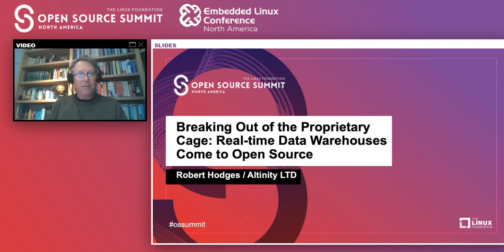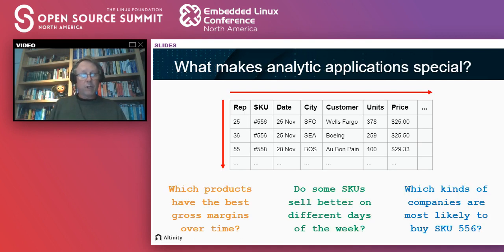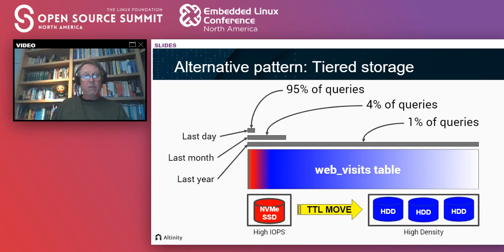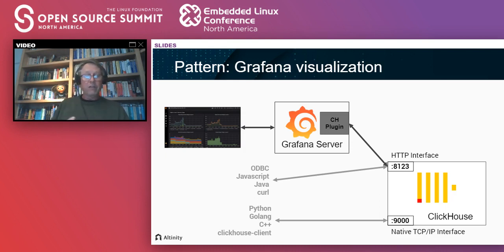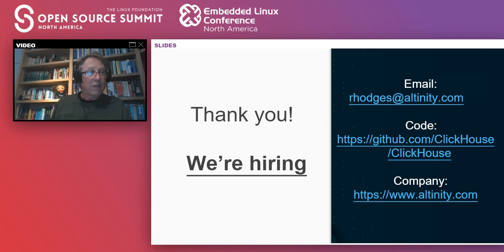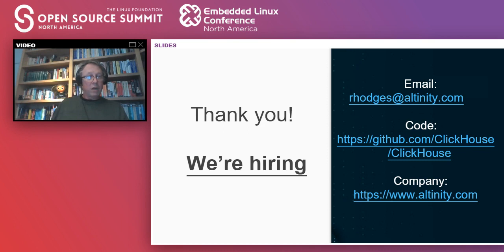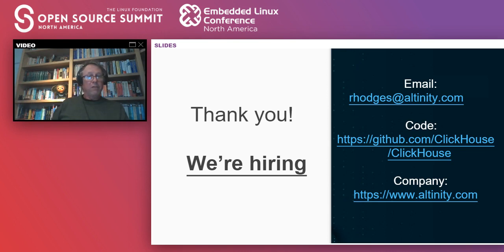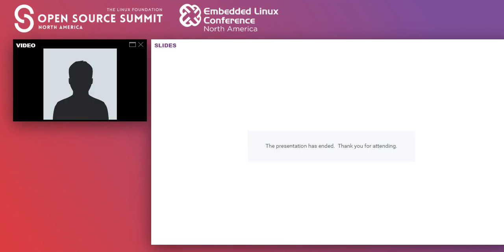Breaking Out of the Proprietary Cage: Real-time Data Warehouses Come to Open Source - Robert Hodges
Breaking Out of the Proprietary Cage: Real-time Data Warehouses Come to Open Source - Robert Hodges, Altinity LTD